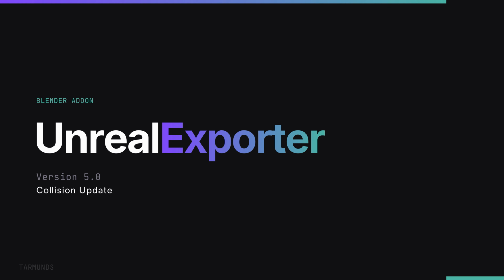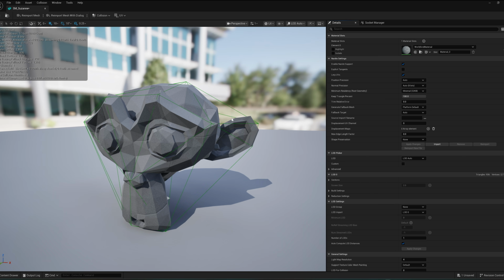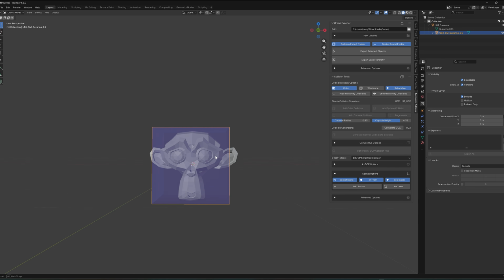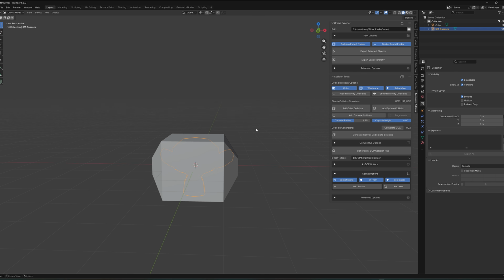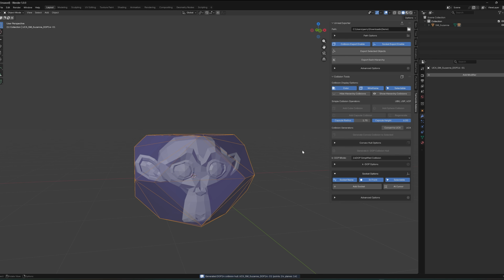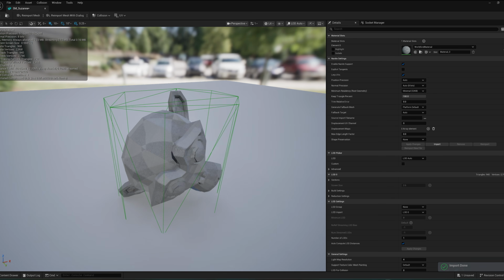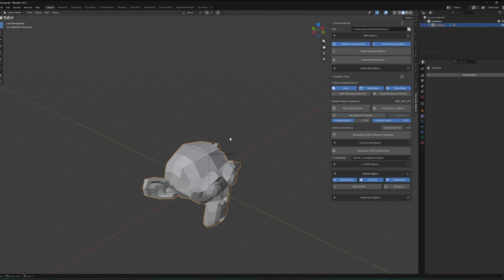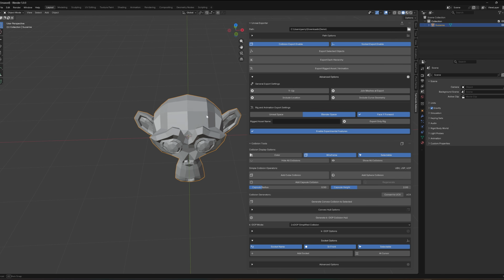Unreal Exporter - Collision Update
UnrealExporter 5.0 is out, and it's the biggest update yet.
The Collision Update brings a full collision authoring workflow directly inside Blender, plus socket integration and experimental rig and animation export.

00:00 Introduction
02:05 General Addon Logic
04:48 Simple Collision Primitive
07:59 Convex Collision Generation
11:13 KDOP Collision Generation
15:17 Socket Integration
18:29 Experimental Features
20:44 Conclusion

- Collision primitives, spawn box, capsule, and convex shapes directly in Blender
- Custom UCX conversion from any mesh
- Automatic K-DOP generation (10, 18, 26)
- Full display and visibility controls
- Socket spawning, generation, and export integration
- Hierarchical export, collisions and sockets picked up automatically
- Experimental skeletal rig and animation export with world space tuning

Unreal's auto-collision is inaccurate, and complex collision gets expensive fast.
This addon lets you author clean, purpose-built collision alongside the asset, no more tedious tweaking inside the engine.

LINKS
Gumroad :